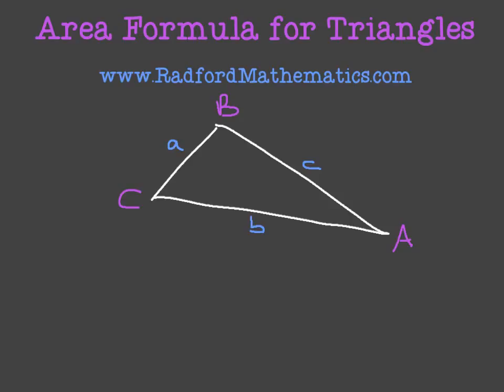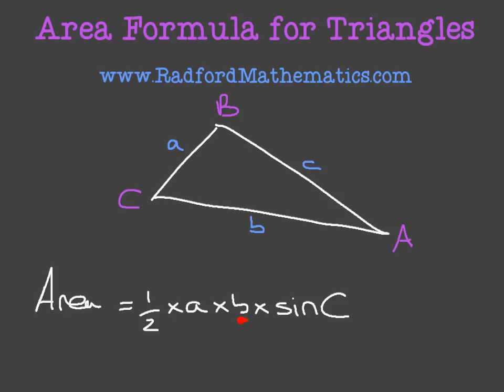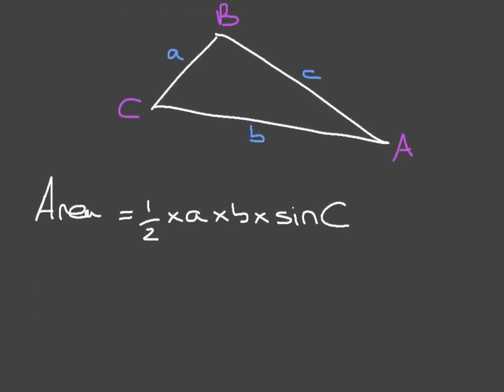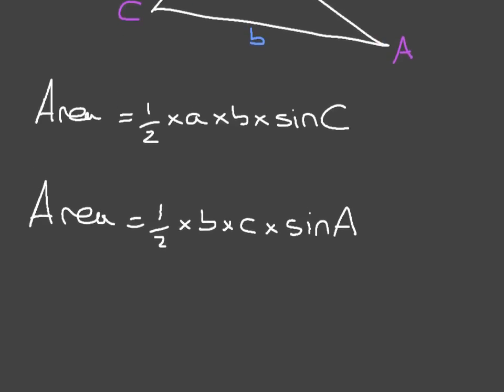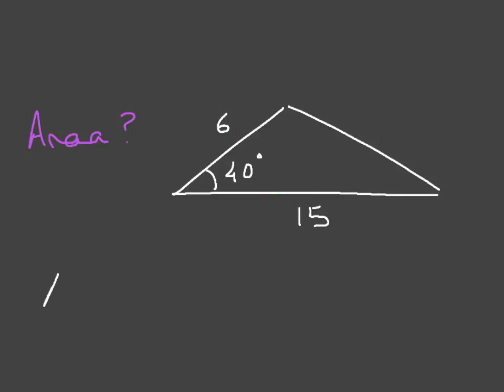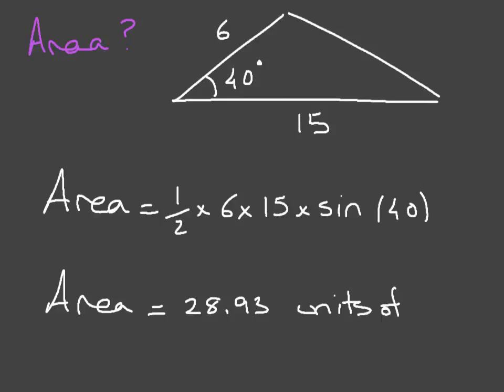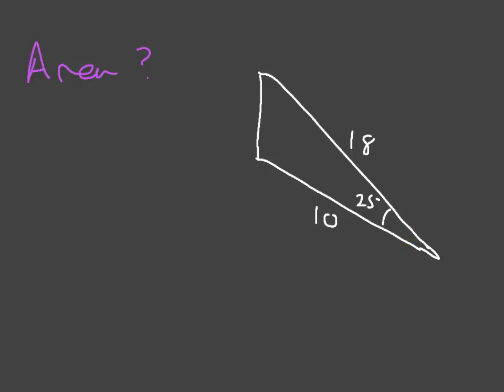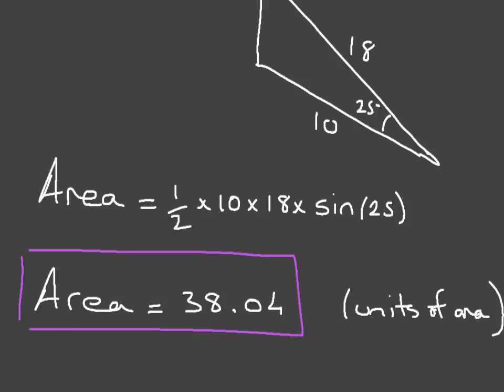Area formula for Triangles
Learn the area formula, for calculating the area of any triangle.
The area formula uses the sine, to find the height of the triangle.
Area = 0.5absinC